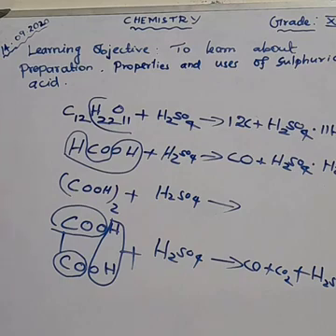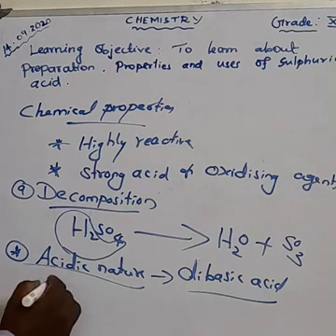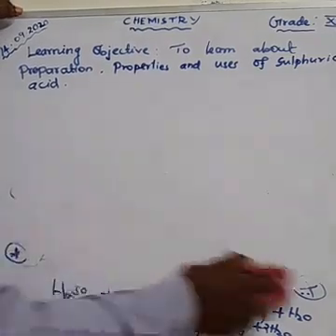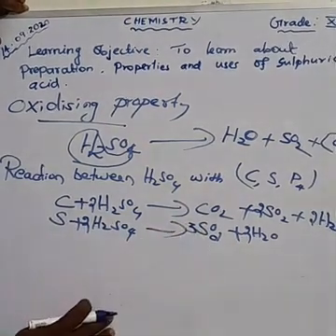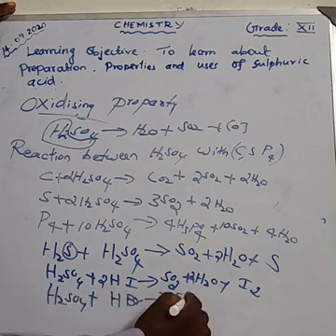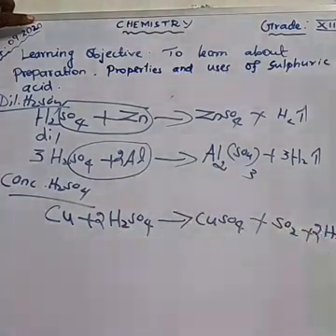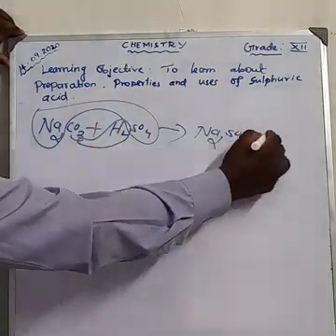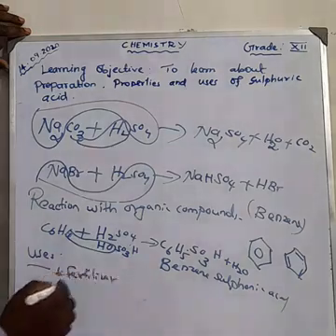Grade XII - Chemistry || Preparation, Properties and uses of Sulphuric acid